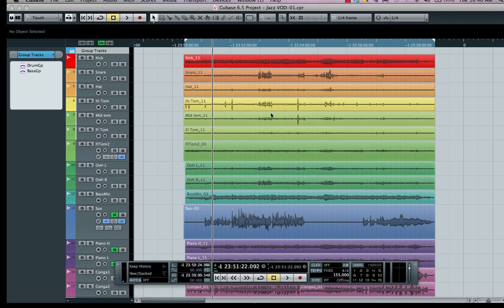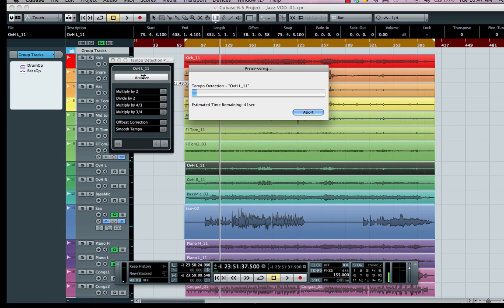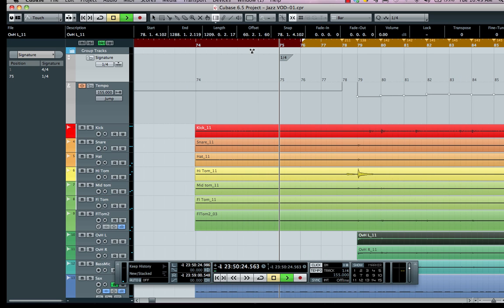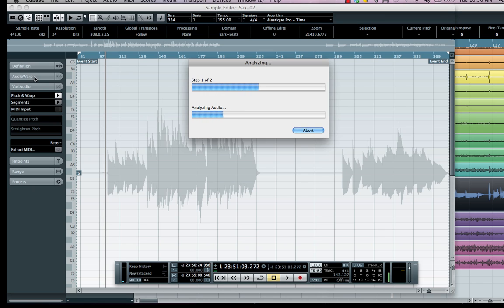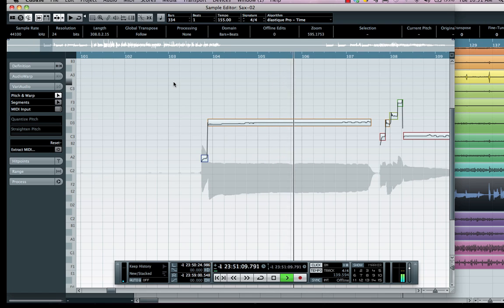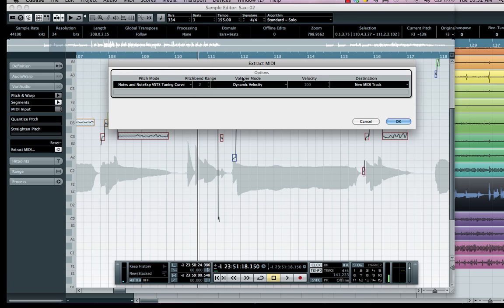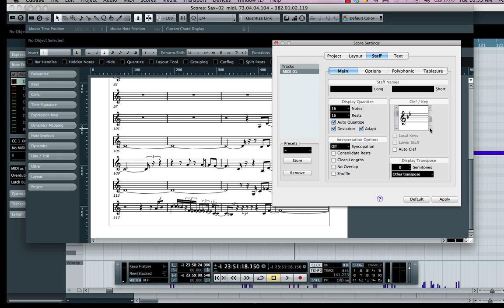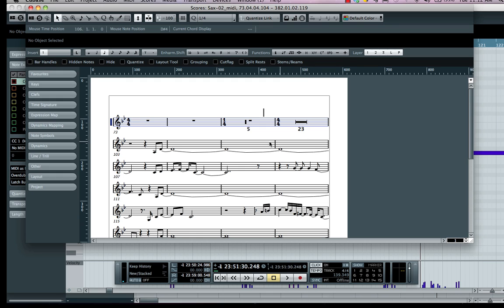Melodic Transcription in Cubase 6.5 | Tutorial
Field marketing manager Greg Ondo shows you how to create melodic transcriptions into a notation view in Cubase 6.5.

It’s the spot for you to discover all the great Steinberg products that elevate the capabilities of your music production studio and unique nature of your sound and music. Check it out and level up:

• Buy our Software from the Steinberg Online Shop and profit from ground-breaking features, streamlined workflows and stunning plug-ins:

• If you require assistance with driver installation, registration, activation or re-activation visit our support forums and read the Knowledge Base support articles. Also get the latest support news and become part of the community at:

Make sure to also...

• On Twitter, stay up to date getting the latest news, updates and special offers anytime and anywhere:

• Check out our SoundCloud profile and listen to great demo tracks and samples, synthesizer preset phrases and more: